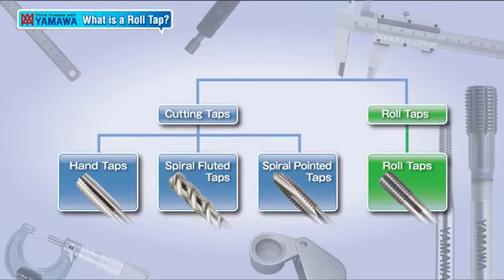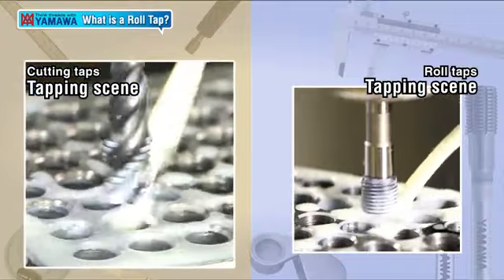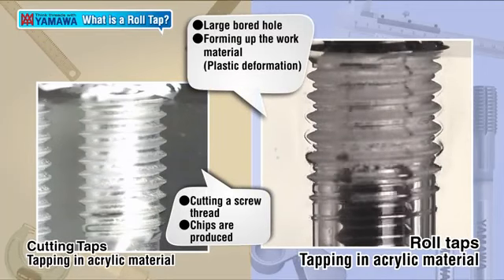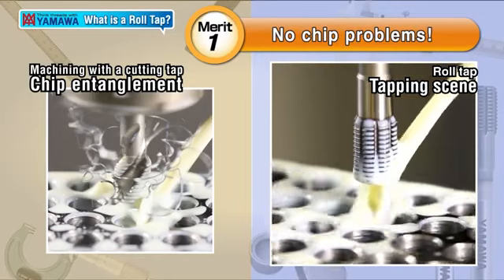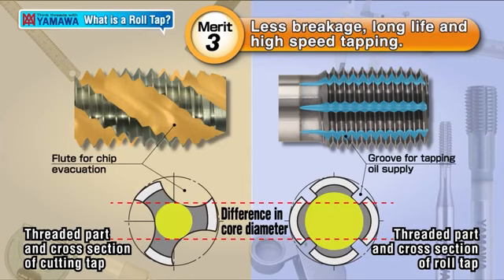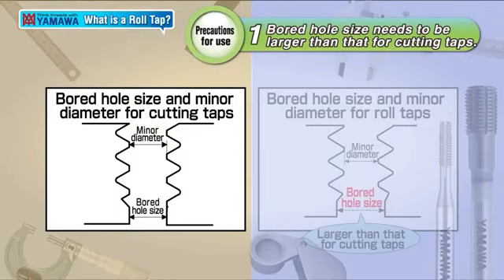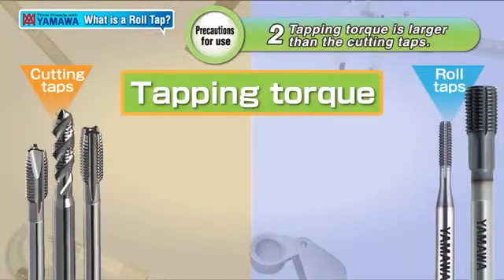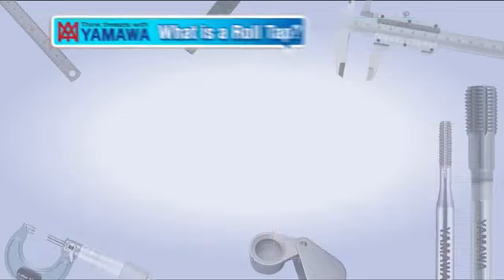Understanding roll taps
Roll taps do not produce chips because they displace the work material and create internal threads by plastic deformation, ensuring excellent flank surface and stable pitch diameter accuracy. Watch this video to learn more about roll taps.